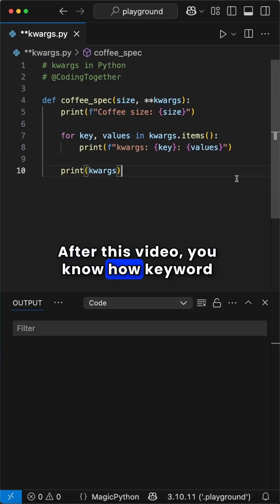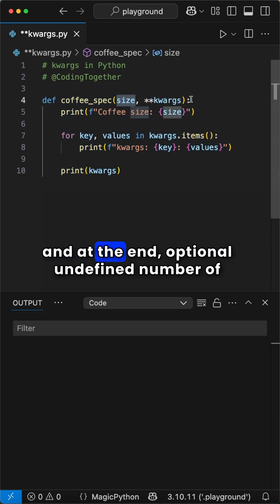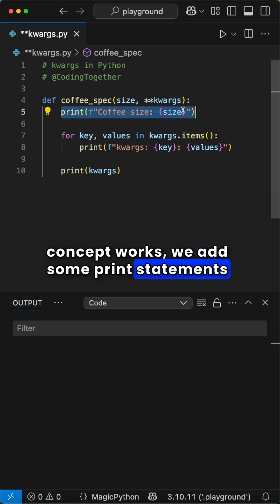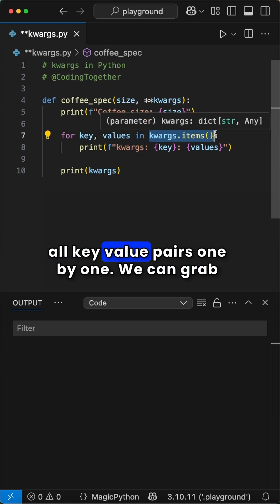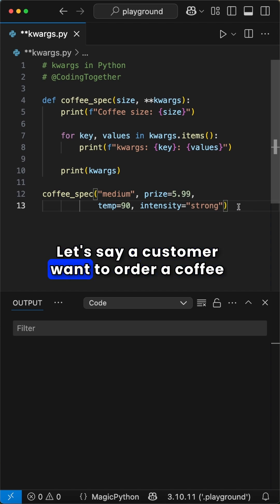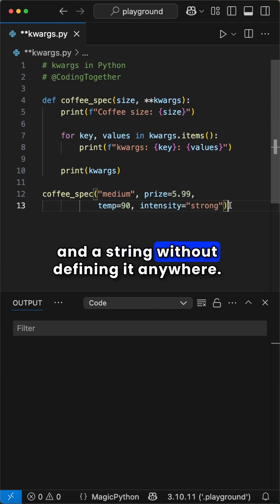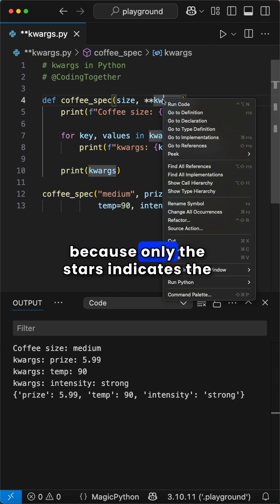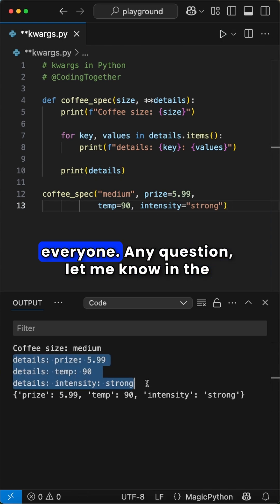Python **kwargs (Keyword Arguments) Explained!